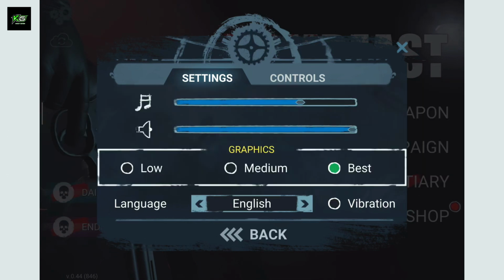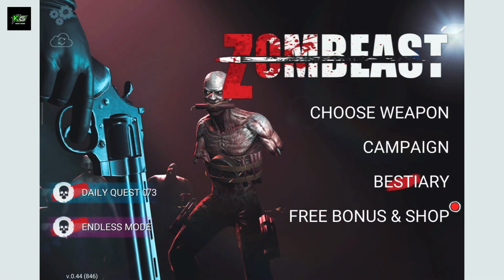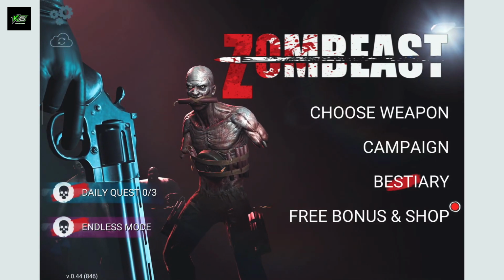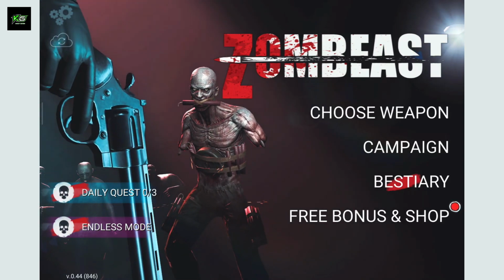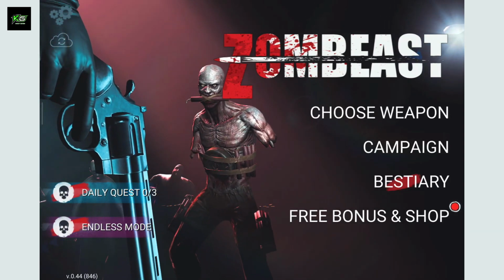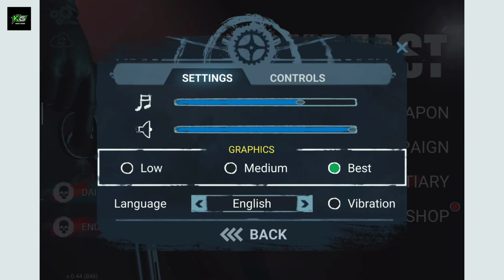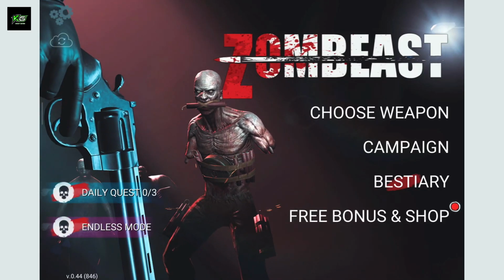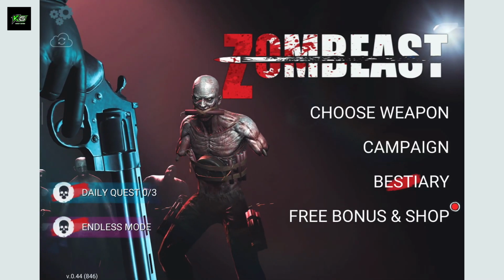How to Change the Graphic Settings in Zombeast (2026)?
Want to customize the graphics in Zombeast: FPS Zombie Shooter? In this 2026 step-by-step tutorial, I'll show you how to access and change the graphic settings in the Zombeast application to improve visual quality or boost game performance.

Whether you're looking for smoother gameplay, better FPS, or higher-quality graphics, this guide will help you find the available display and graphics options in the game.